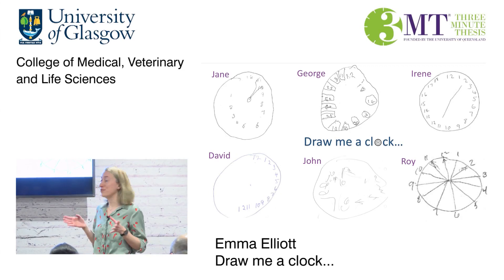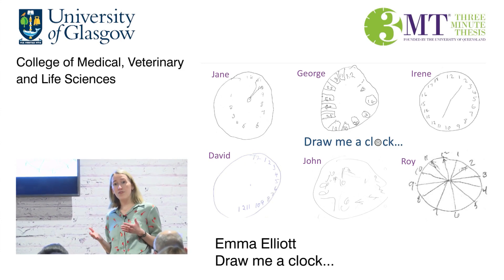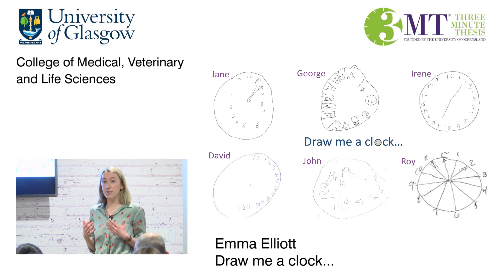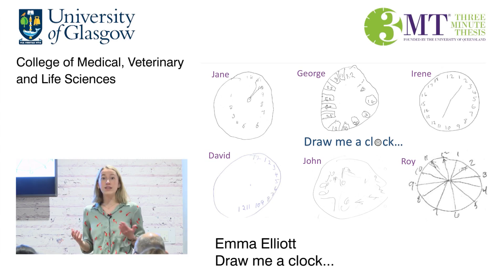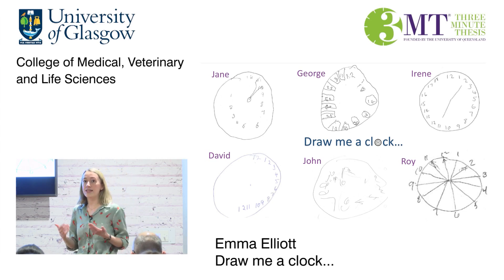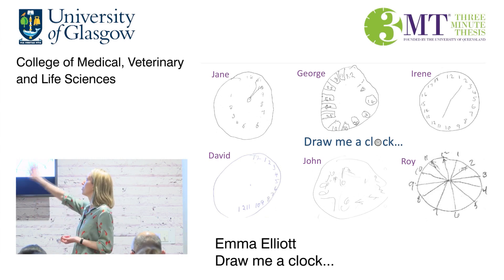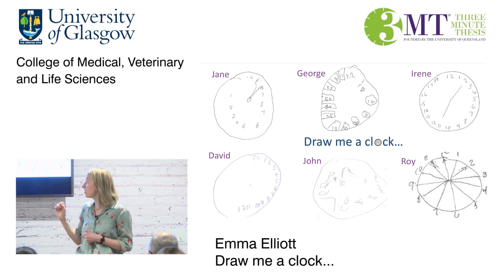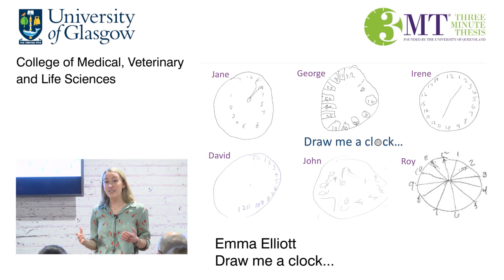3MT 2019 MVLS - Emma Elliott - Draw me a Clock...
Many stroke patients experience memory or thinking problems - we call these cognitive problems. At present, there is no consensus on which tests we should use to assess a patient's cognition after a stroke and as a result clinicians and researchers are using a variety of different assessments. My PhD follows stroke patients over a period of 18 months. I am comparing how well different assessments detect memory and thinking problems and whether the tests used early on are suited to busy stroke units. This research will provide an evidence base on which recommendations and clinical guidelines can be based.